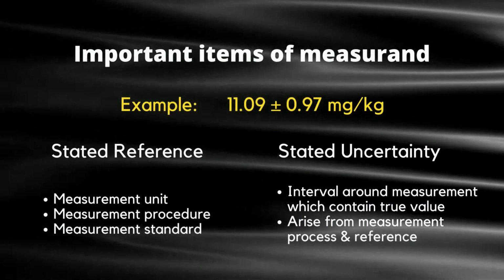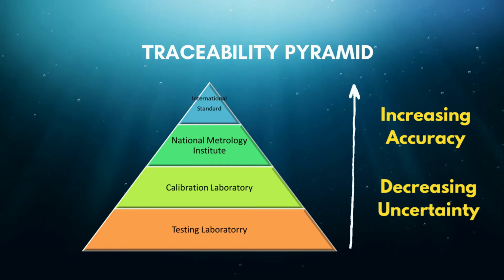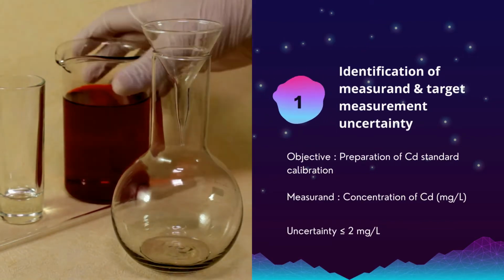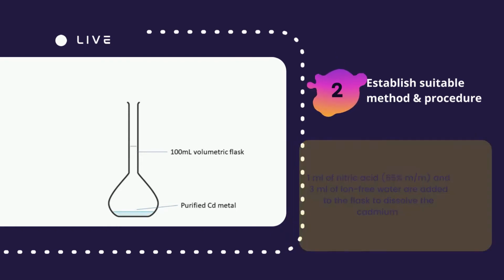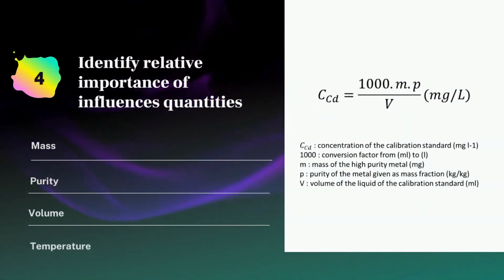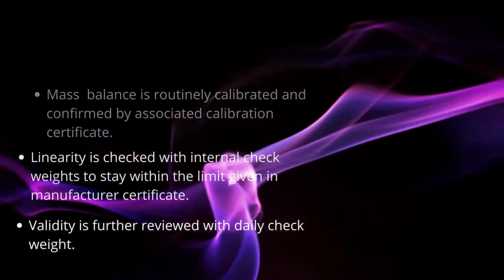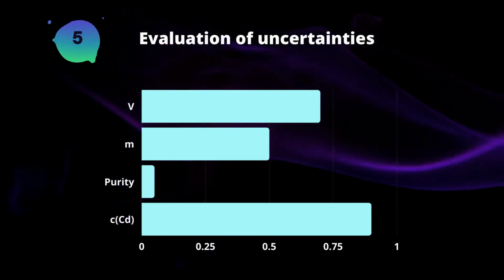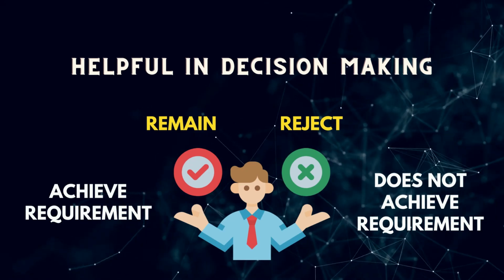SQC7005 Video Assignment Metrological Traceability